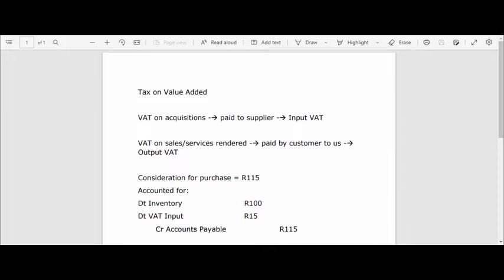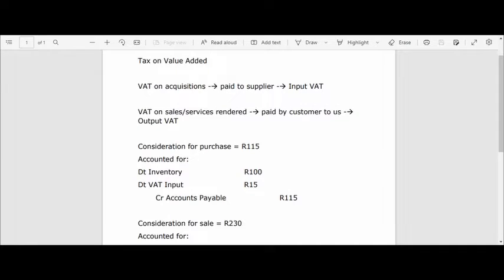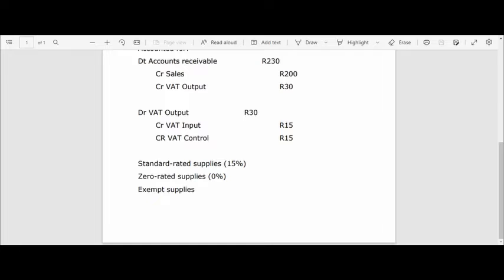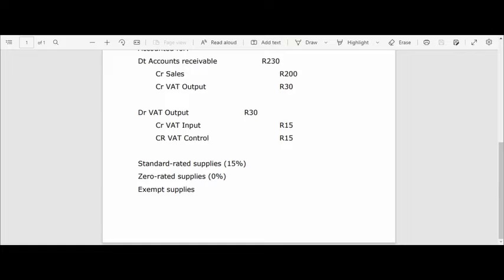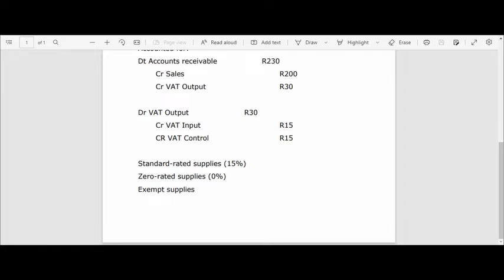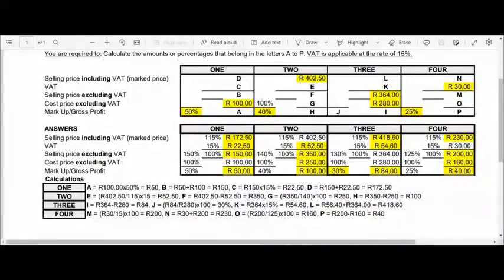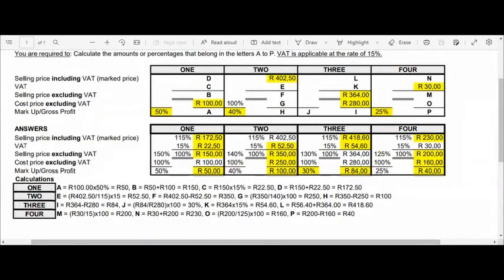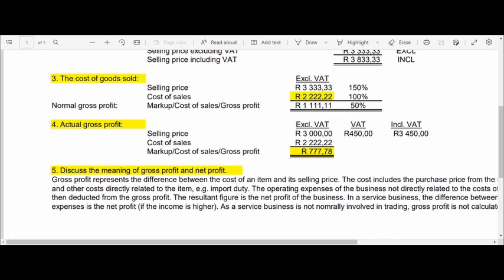What is Value-added Tax (VAT) and how does it work? (Part 2 of 2)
What is VAT and how does it work? (Part 2 of 2)
Recording of a live online Financial Accounting 1 class at the Cape Peninsula University of Technology (CPUT), discussing the principles and practice of Value-added Tax in a South African context.